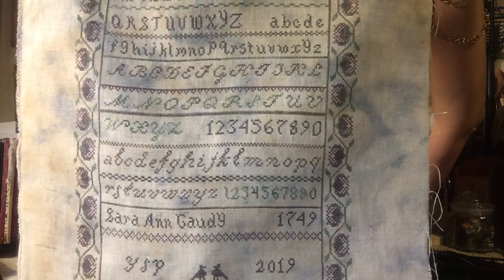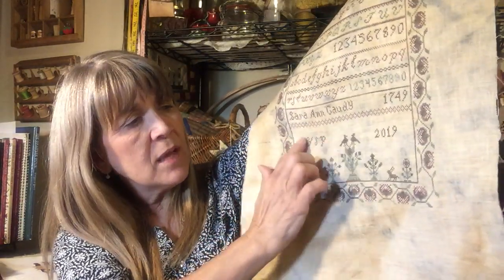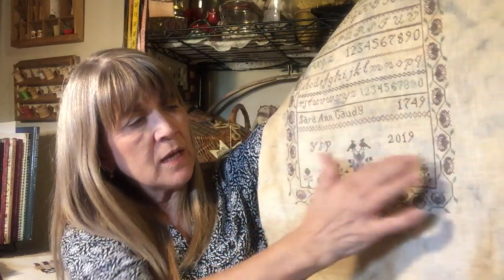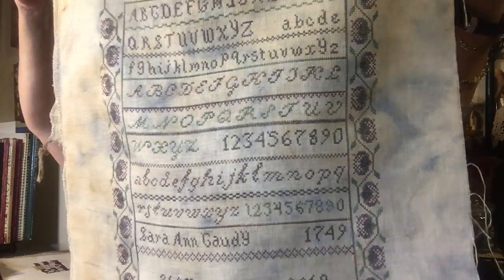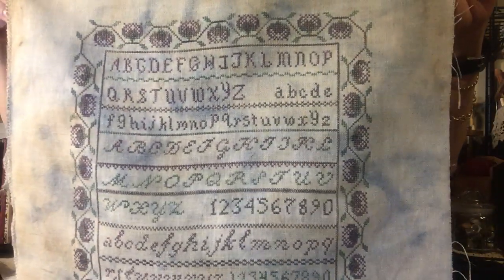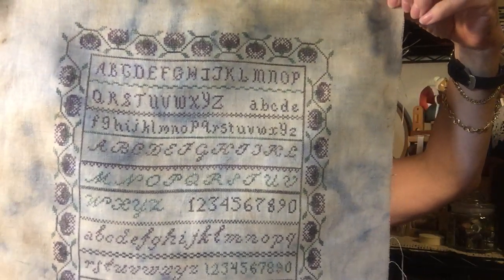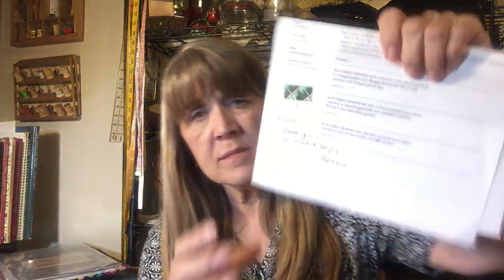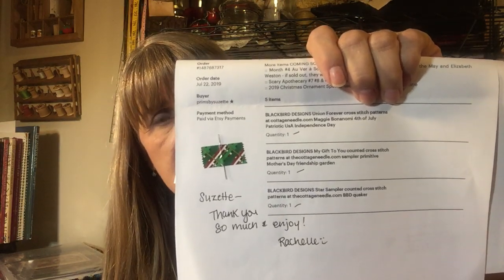Floss Tube #64 Final 2019 Stitch Nine Challenge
FlossTube #64  Final 2019 Stitch Nine Challenge.  Thanks for stopping by for a visit.  Stitched pieces include:  Reproduction Sampler I "Unfinished",  Homespun Elegance;  Coffee Quaker, Heartstrings Samplery; Queen Bee Pincushion, Heartstring Samplery; VIntage Birds, Jeannette Douglas;  Cherry Hollow Farm, Stacy Nash;  A & E, The Primitive Needle; Lady Liberty, Ewe & I & Friends; Sara Ann Caudy, Willow Hill Samplings; Lidya Corker Sampler Bag, Stacy Nash.

Shops mentioned:
Kitten Stitcher
Jen's Stitching Niche
Threads Entwined
My Notions
Sassy Jacks Stitchery
Made By Mama Joan